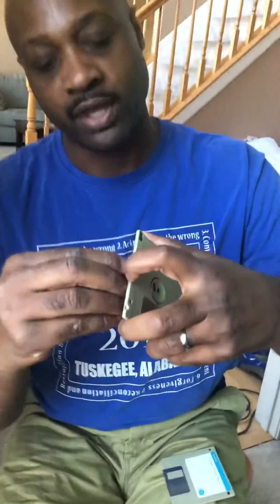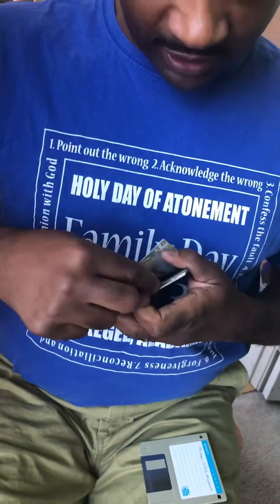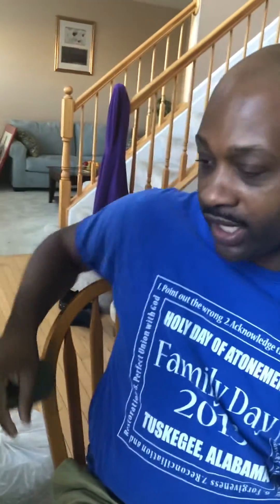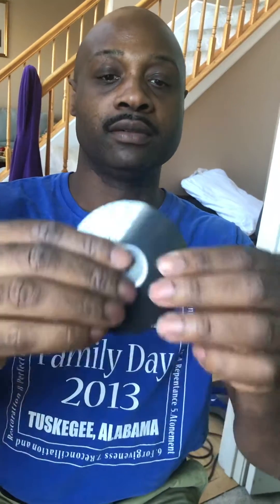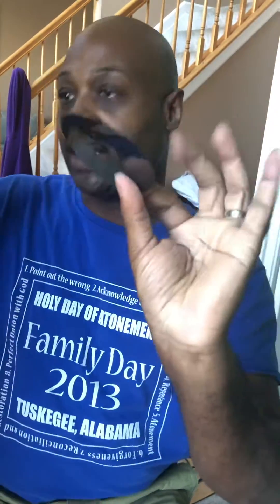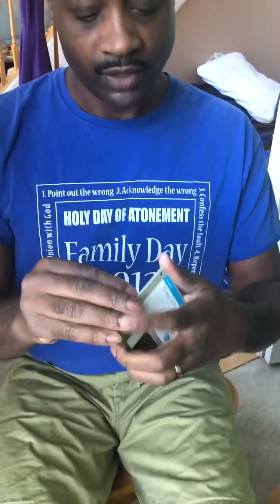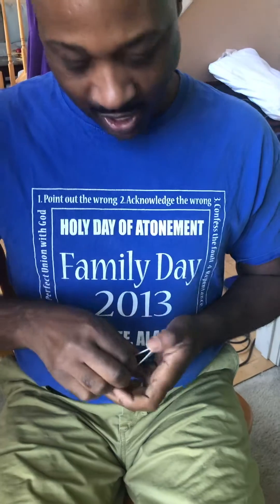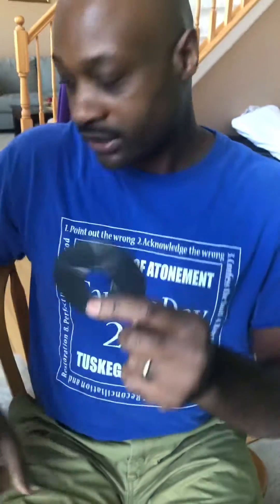How to destroy data on 3.5” floppy disk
Data destruction